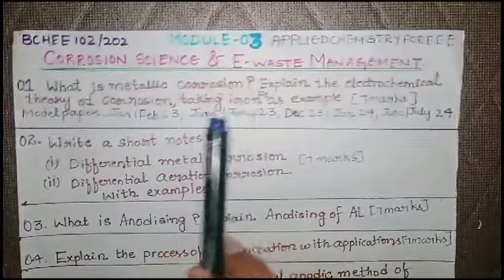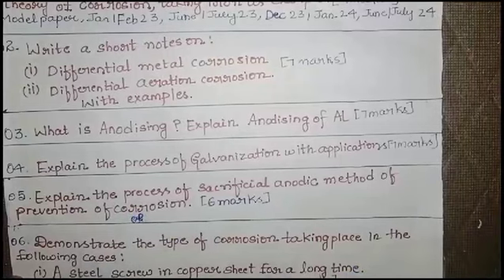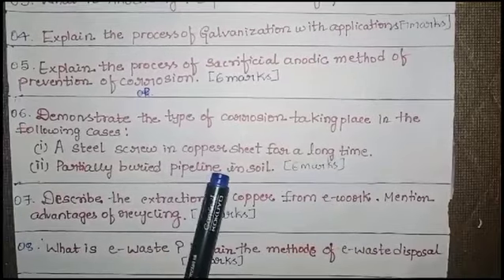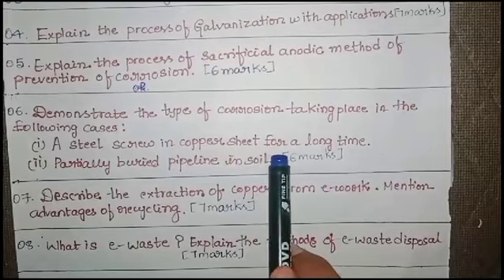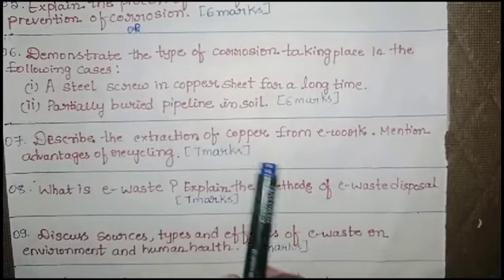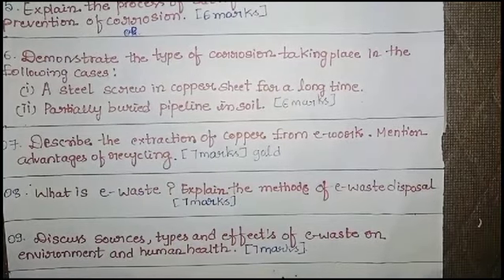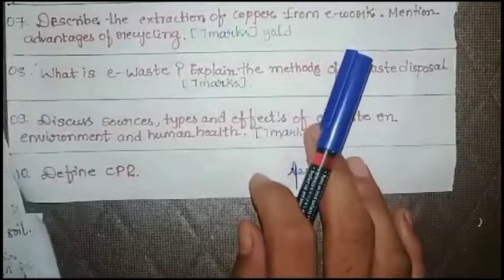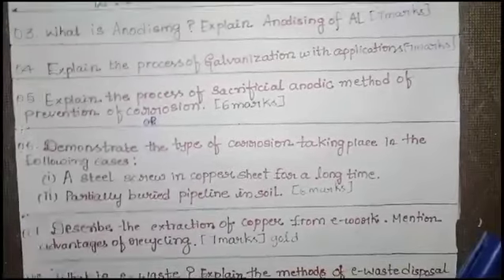Applied Chemistry for EEE Stream VTU BCHEE102/202 Module -3 super important questions 📑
Applied Chemistry for EEE Stream (Electrical and allied branches) BCHEE102/202 important questions

ec engineering⚡#

**BCHEE102**

**BCHEE202**

Vtu applied Chemistry eee scheme important
question##

**Passing package**

yashwanth@gecr##